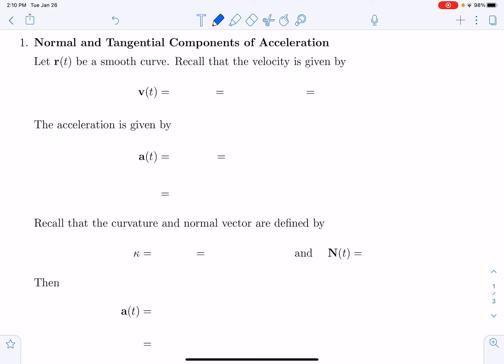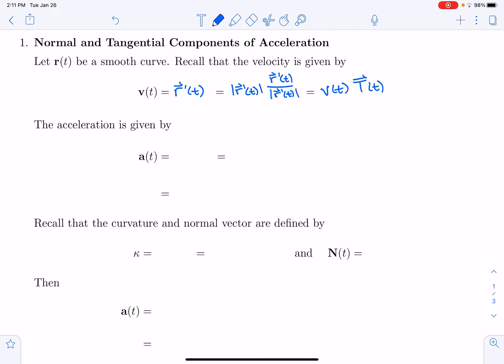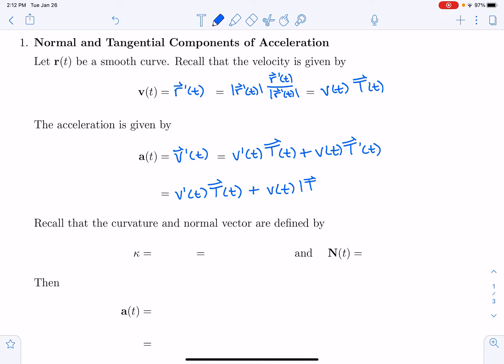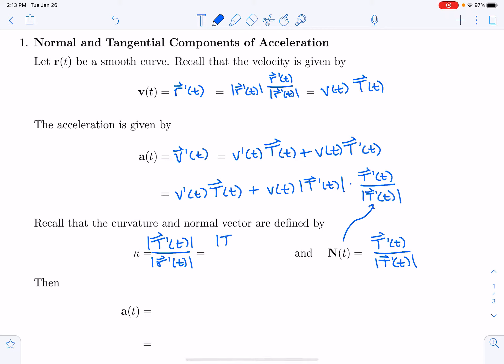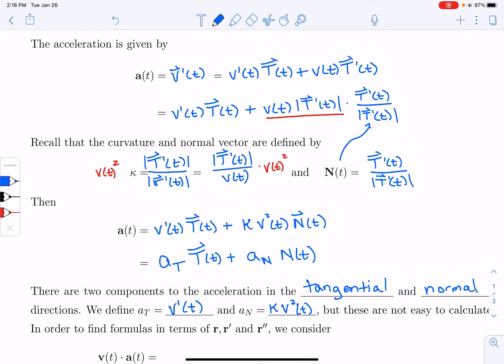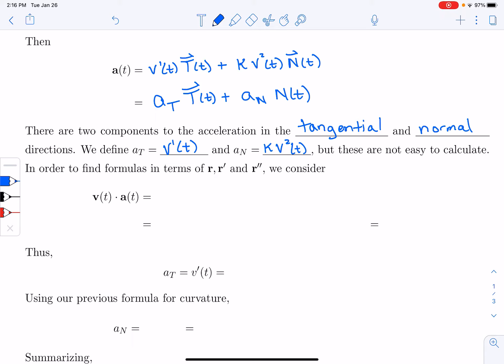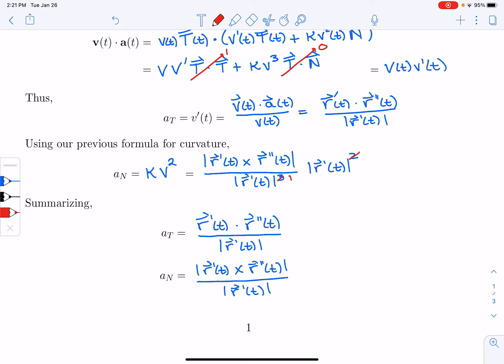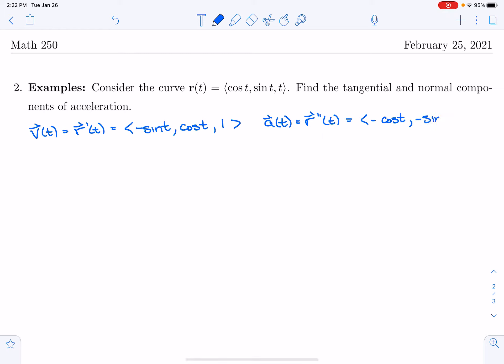Normal and Tangential Components of Acceleration